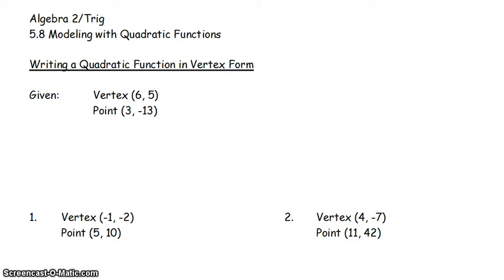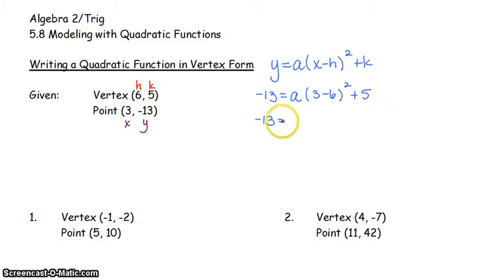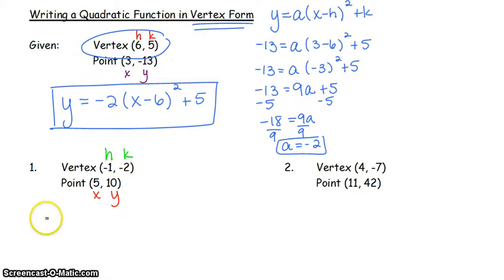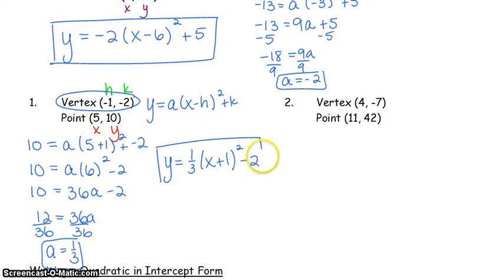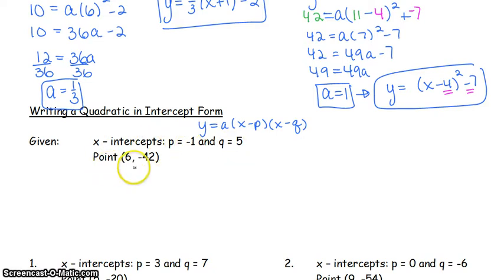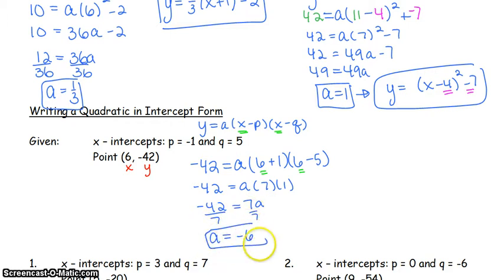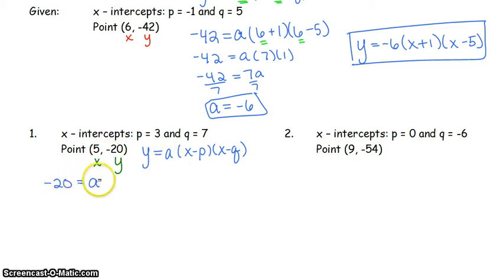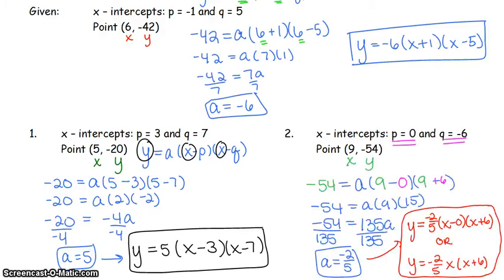5 8 Video